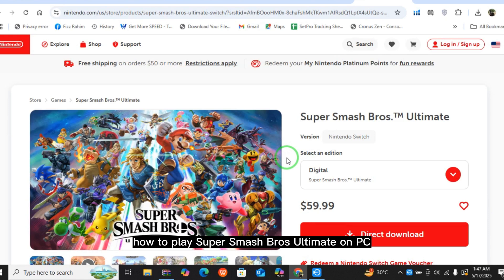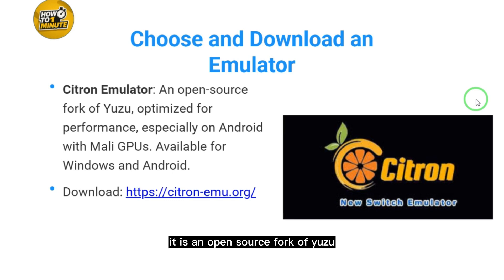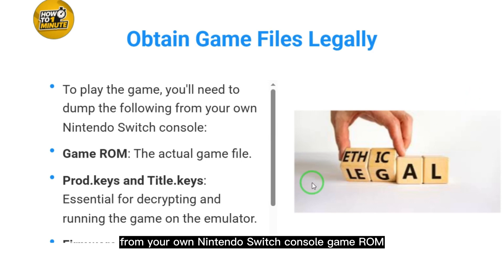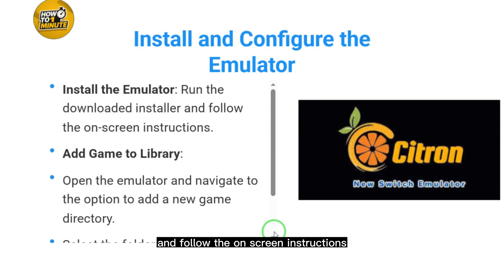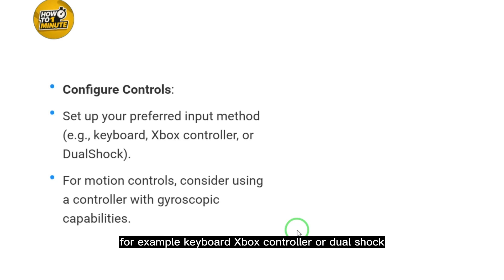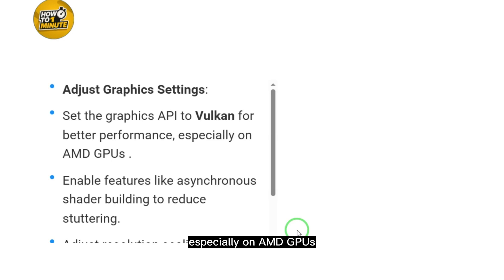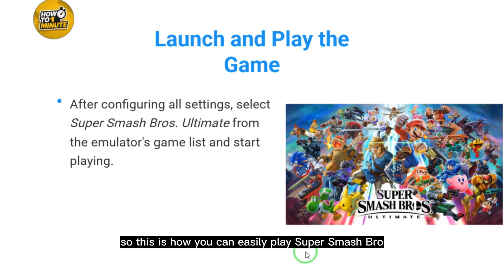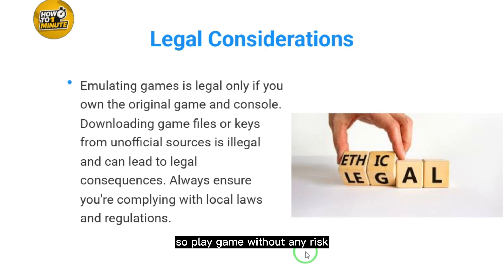How to Play Smash Bros Ultimate on PC – Smooth Gameplay Guide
In this video, we will show you how to play Super Smash Bros Ultimate on your PC using emulation, along with key tips to ensure smooth and responsive gameplay. From setting up the right emulator to optimizing performance settings, this guide covers everything you need to get started.

🔹 In this video, you'll learn:
✔️ How to install and configure a Switch emulator for Smash Bros Ultimate
✔️ Best settings for lag-free and high-quality gameplay
✔️ How to connect controllers and set up multiplayer
✔️ Legal considerations when emulating console games

⏱ Timestamps:
0:00 Introduction
0:10 How to Play Smash Bros Ultimate on PC – Smooth Gameplay Guide

🔹 Queries Related to the video: Play Smash Bros Ultimate on PC
Smash Bros emulator setup Best emulator settings Smash Bros Switch games on PC Smooth gameplay Smash Bros Ultimate PC